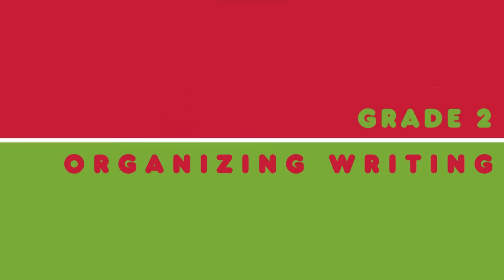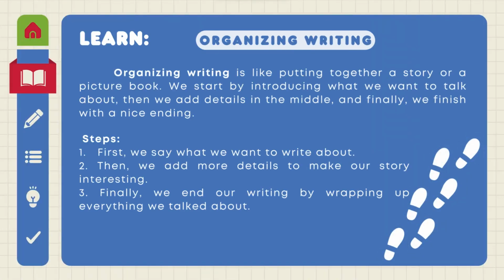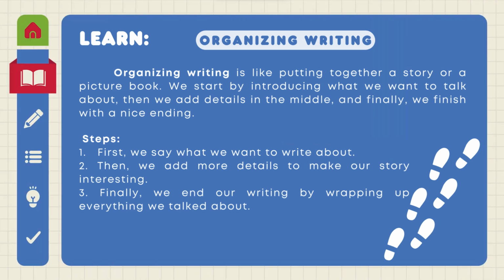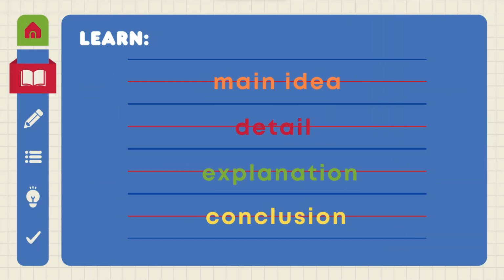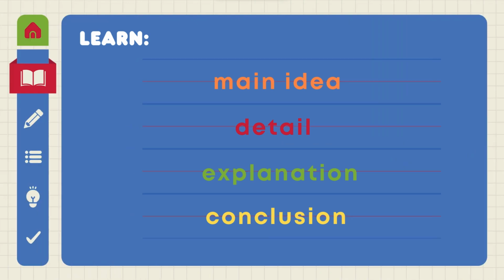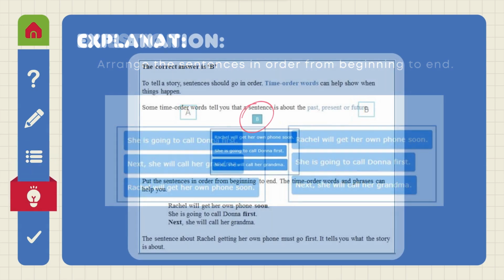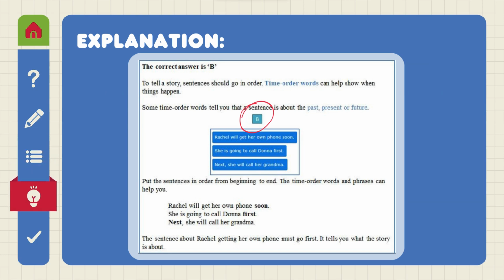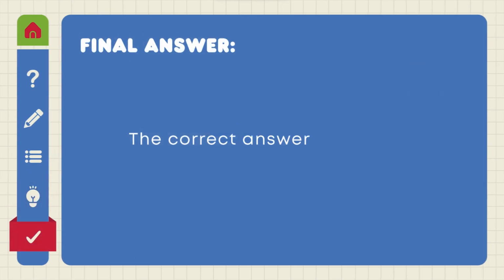AlphaTeach English Grade 2 | Organizing writing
Track Name: Mokka - Happy Vlog